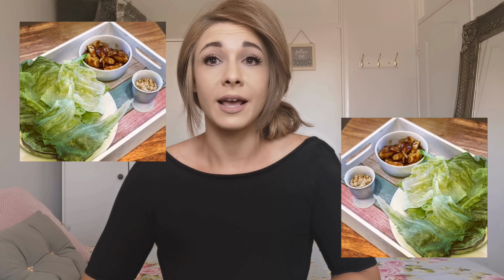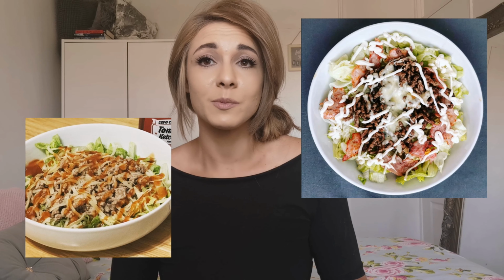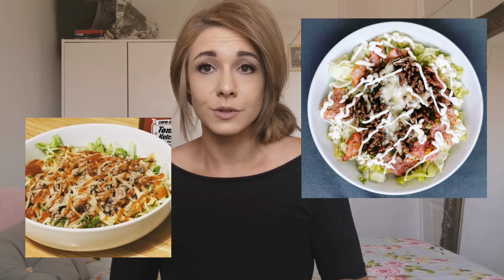MY LOW CALORIE GO TO DINNERS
Hello guys!

Just a few of my favourite easy, quick and low calorie evening meals

Teryaki stir-fry
Sticky lemon chicken
Lettuce wraps
Turkey mince hotpot/pie
Burger bowl